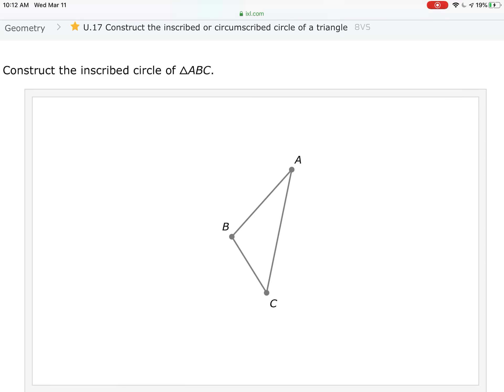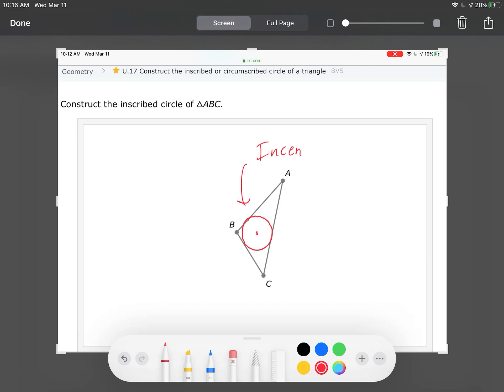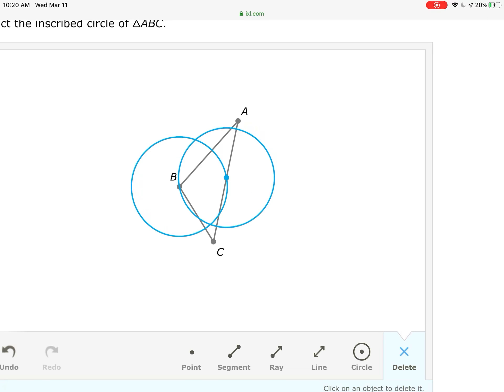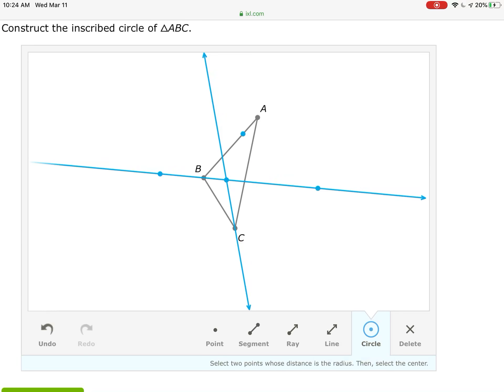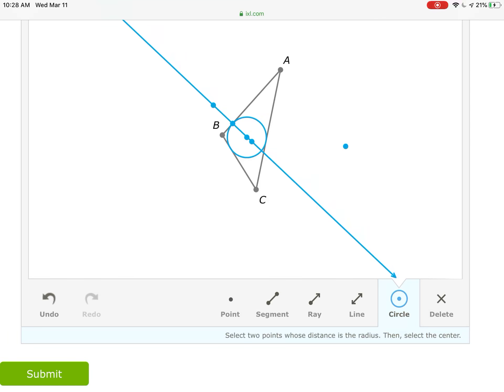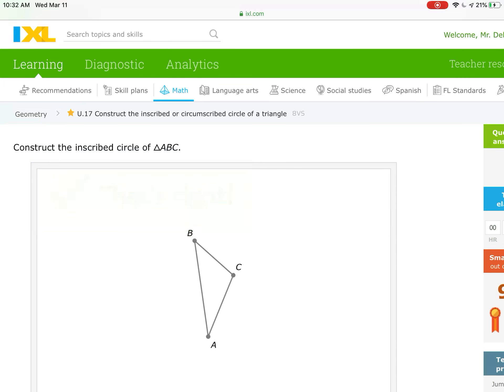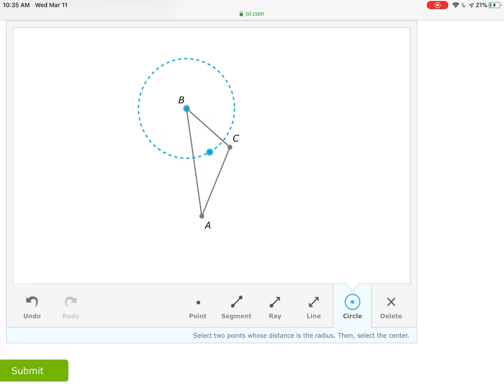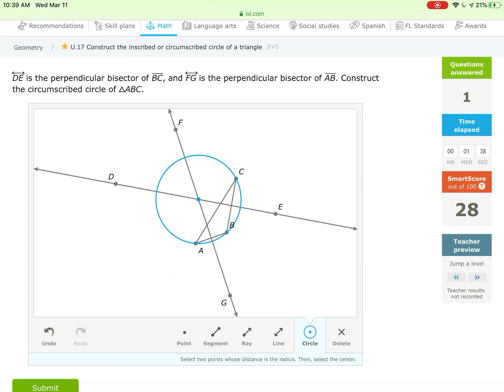IXL sample solution U19